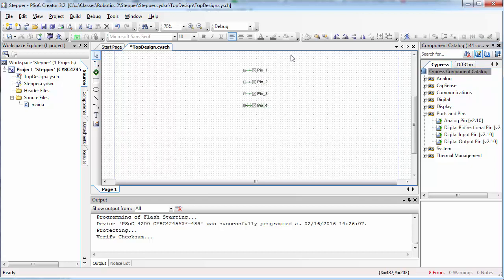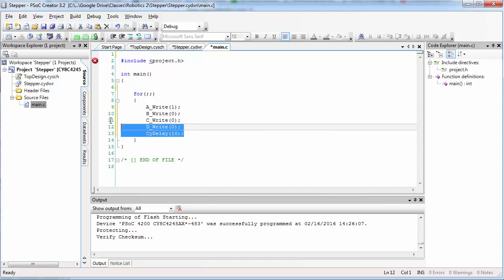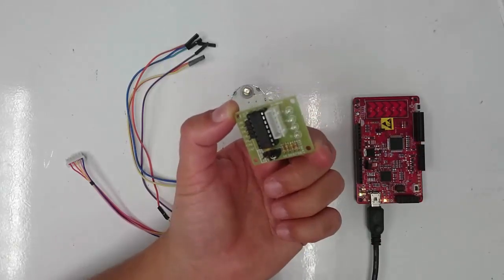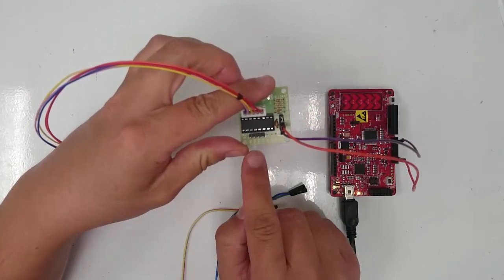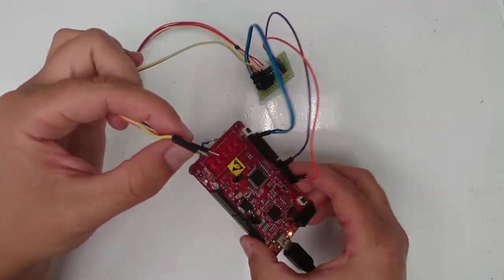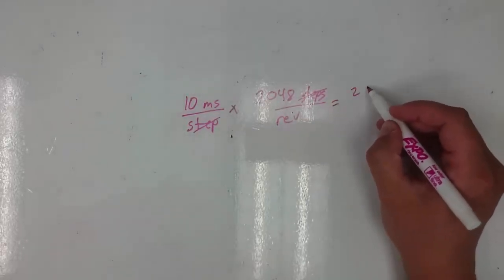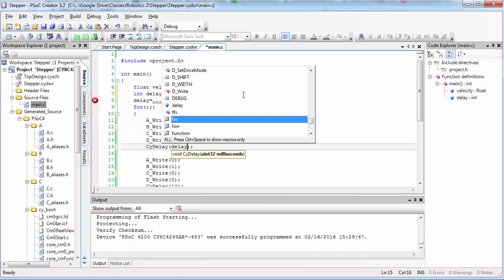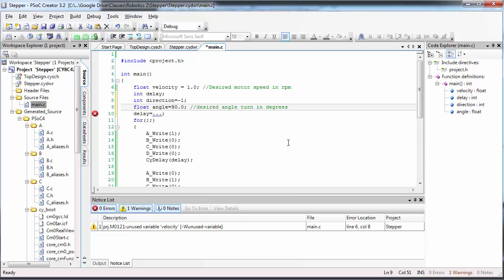Robotics 2 U3 (Motion Control) S1 (Steppers) P2 (Controlling Stepper from PSoC)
This video leads you through setting up your stepper from the kit and controlling it with a PSoC.  The PSoC shown in the video is a PSoC 4, but everything works exactly the same way with your PSoC 5: just plug the wires in to the corresponding pins on your PSoC 5.